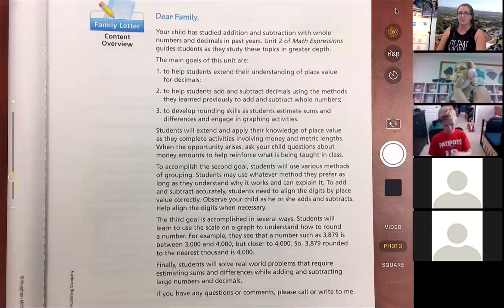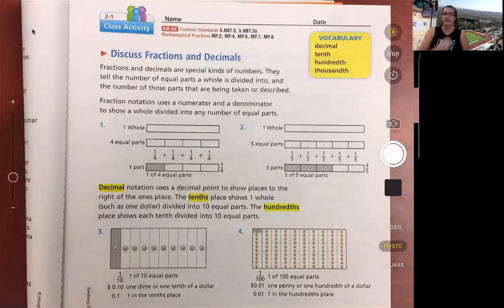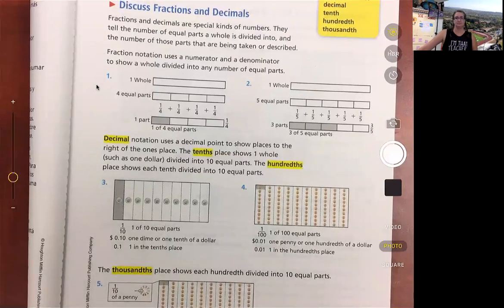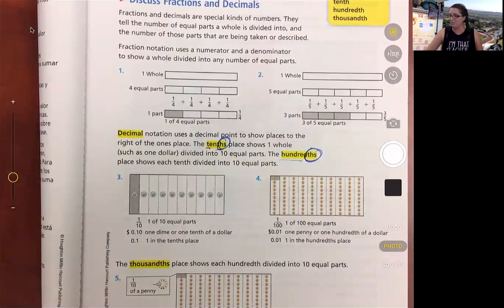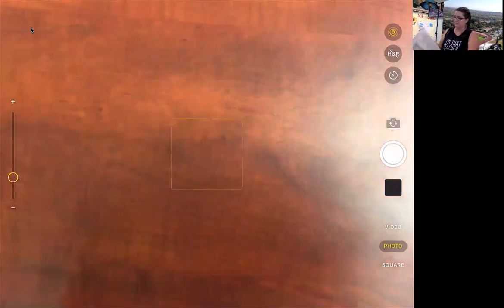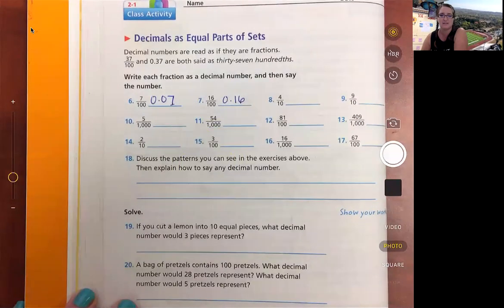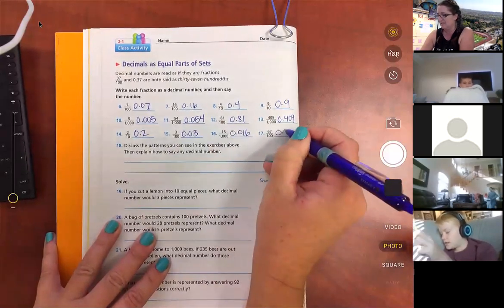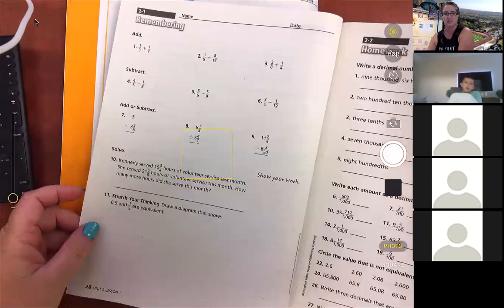Math U2 L1 Live Instruction 9/14